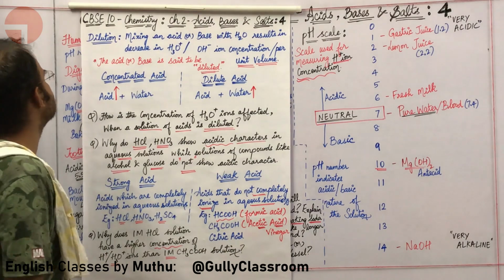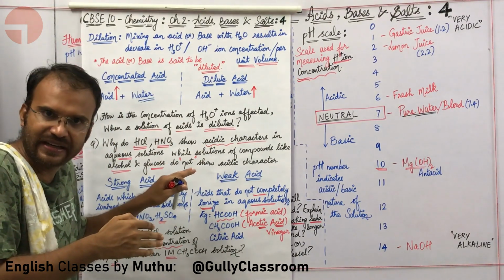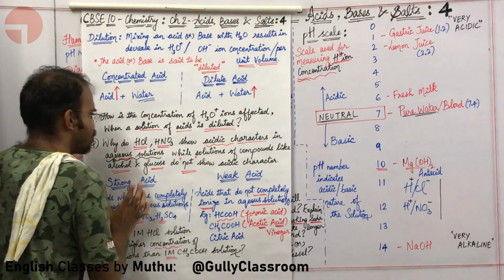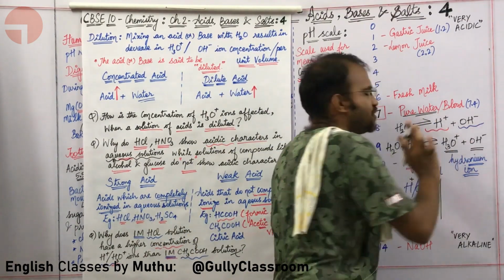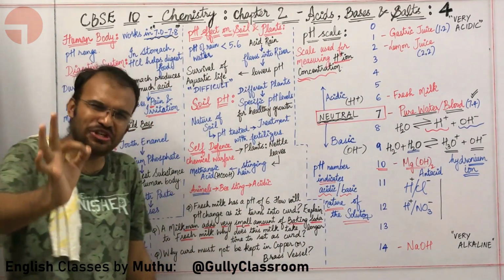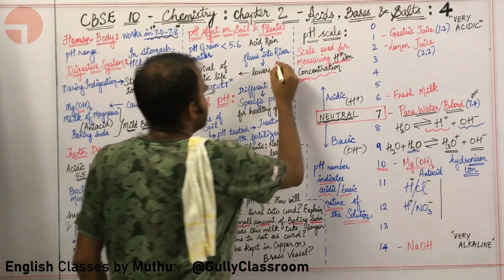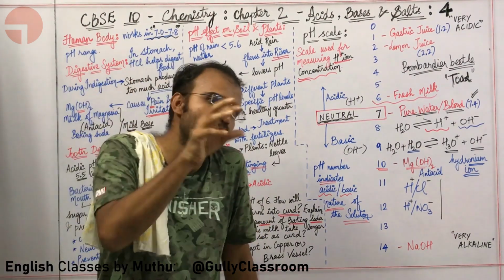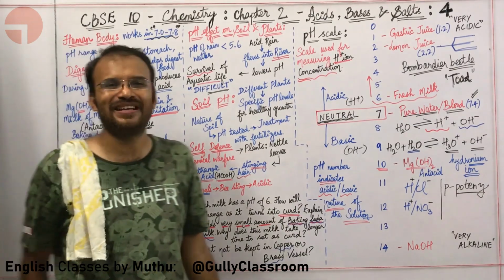E4. Concentrated, Weak acids, pH scale | In English | Ch2 Acid, Bases & Salts | CBSE 10 Chemistry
4th part lecture: CBSE Class 10 Chemistry: Science - Chapter 2: Acids, Bases & Salts: in English - What are concentrated & dilute acids/ bases? What are strong & weak acids / bases? Introduction to pH scale, Applications of pH scale in daily life - Effect of pH in digestion, acidity, antacids, Milk of Magnesia, Role of pH in tooth decay, Dentine - Calcium Phosphate, Acid rain, pH of soil, Chemical warfare using acids by animals & plants, Bombardier beetle, nettle leaves, bees sting with acids, wasps sting with bases, Why curd must not be kept in copper vessels, What is the pH change when fresh milk sets to curd?